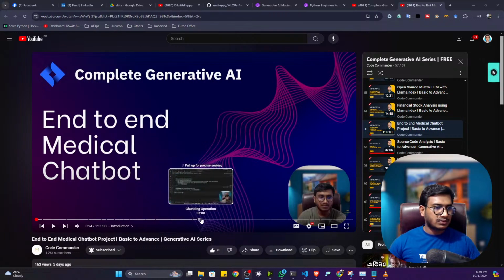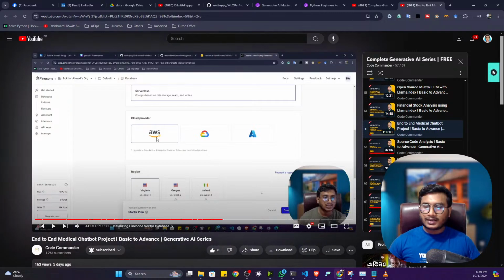QnA | Ask Me Anything | Resume Guidance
📌1. Generative AI Mastery With 15+ Real Time Projects

📌2. Python Beginners to Advance

Not sure what to include or how to format it?

In this Q&A session, we’re diving deep into resume tips, answering your most pressing questions on how to craft the perfect resume that gets noticed!

In this session, you'll learn:

📄 How to structure your resume for maximum impact.
🔑 Key sections every resume needs – even if you’re just starting out.
🖋️ Writing powerful bullet points that highlight your skills and accomplishments.
🎯 Tailoring your resume for specific jobs and industries.
📊 How to use keywords and beat applicant tracking systems (ATS).
🏆 Common mistakes to avoid that could cost you an interview.

Whether you're creating your first resume or revamping an old one, this Q&A will give you the guidance you need to make your resume shine!

📌 Need more personalised help? Drop your questions in the comments, and we'll answer them in the next video!